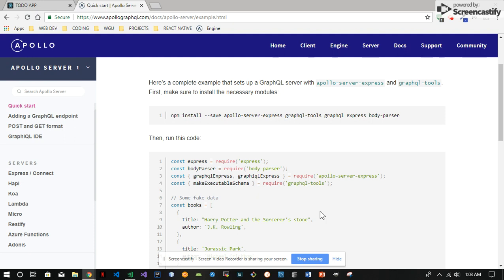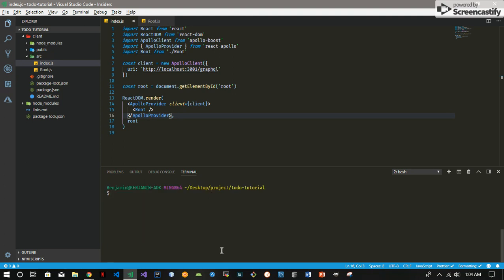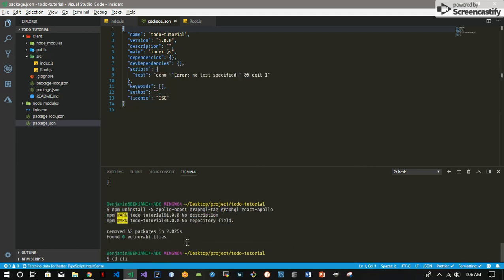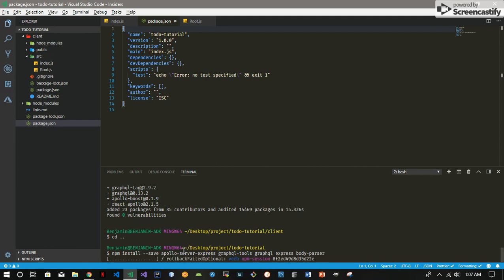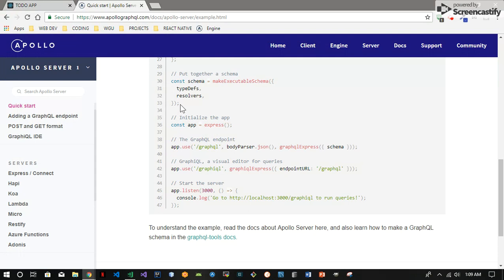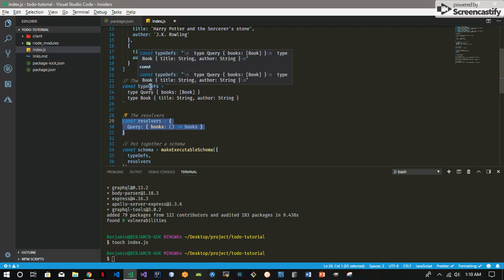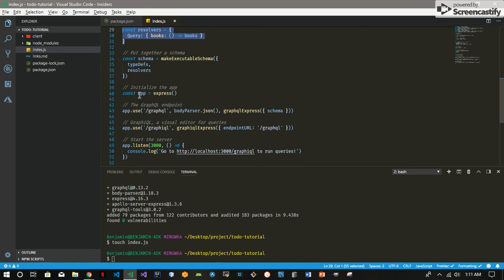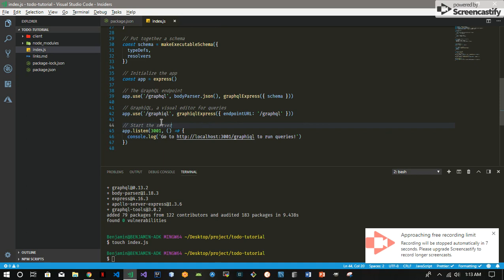Apollo Tutorial 3